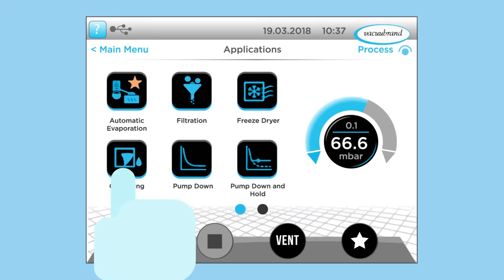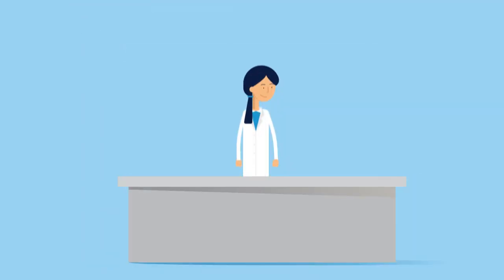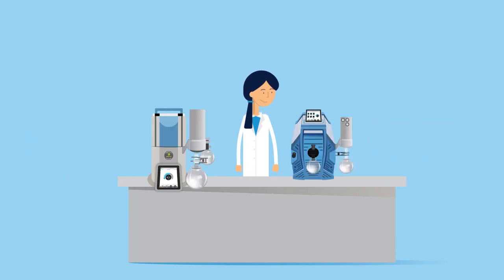Vacuubrand PC 3000 Vario Series Vacuum Pumps (LINDA the Lab Manager)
The PC 3001 VARIO select pumping unit from Vacuubrand precisely controls vacuum levels in order to achieve unparalleled process control. Join Linda the lab manager as she learns how to eliminate bumping and foaming in this video.